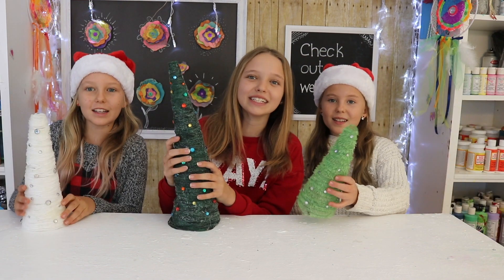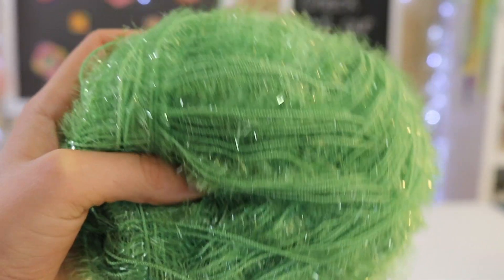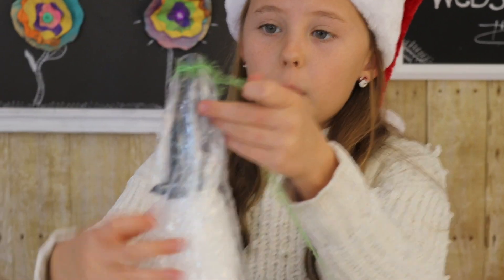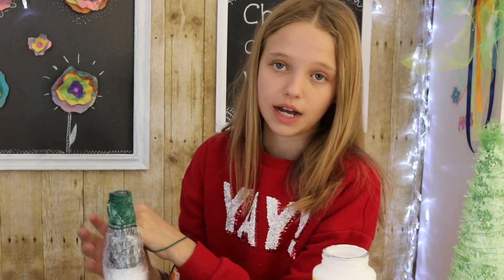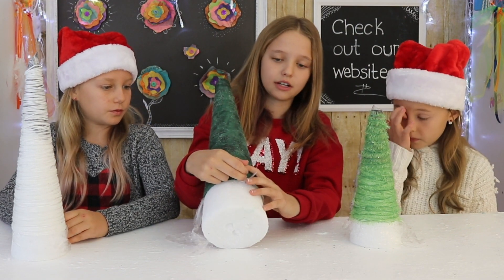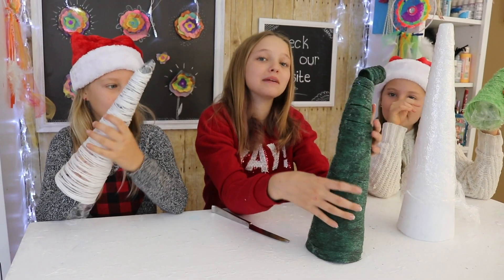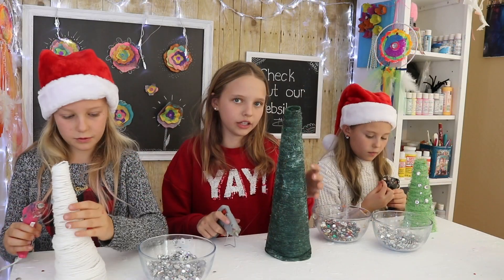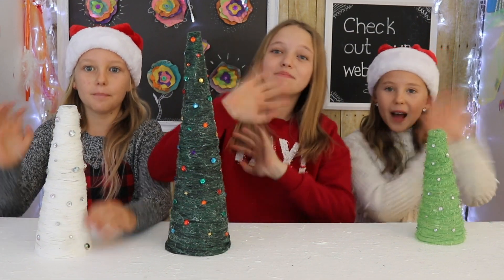How to Make Yarn Christmas Trees | Fun Christmas Crafts for Kids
Hello friends, Christmas is right around the corner and today we have a fun craft that will bring some holiday cheer to your table or room. Using just a few supplies you too can have fun when your home for the holidays making yarn trees.

SUPPLIES NECESSARY TO MAKE OUR CHRISTMAS TREE CRAFT:
 - Yarn in your choice of color
 - Styrofoam cone
 - Mod Podge
 - Rhinestones or Gems (optional)
 - Glue gun if you're adding gems to your yarn tree

We hope you enjoy. Merry Christmas everyone!